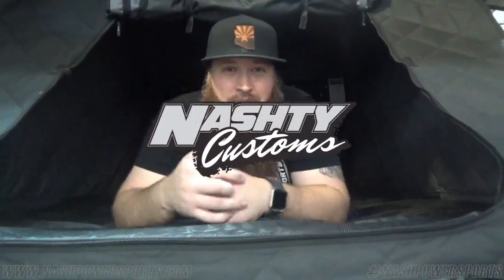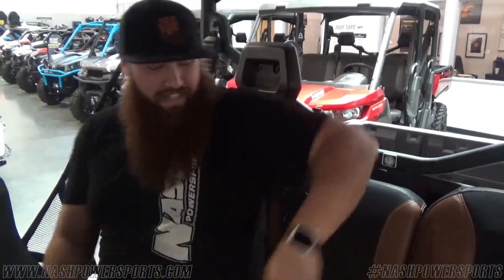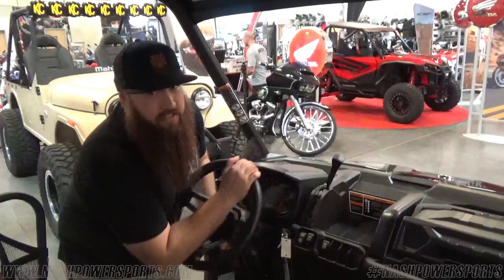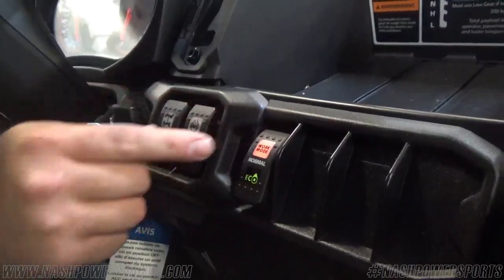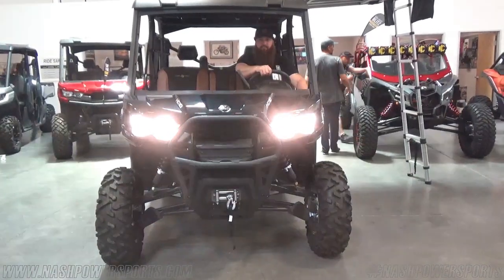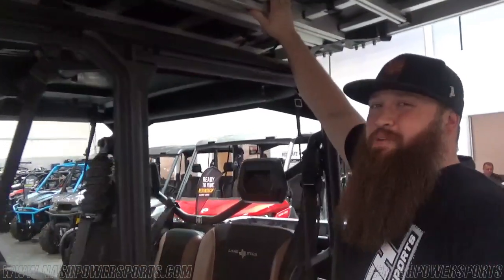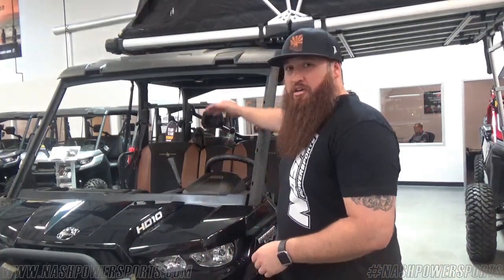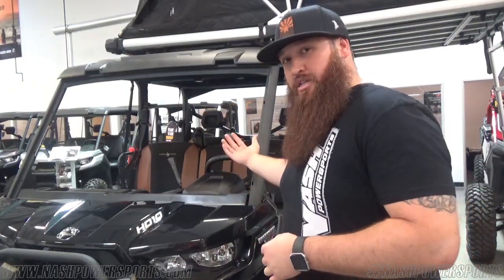Can-am Defender HD10 Lone Star Edition with Overland Tent review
Nash Powersports Can-am Defender HD10 Lone Star Edition with Overland Tent Review